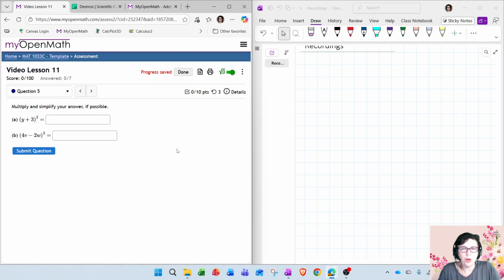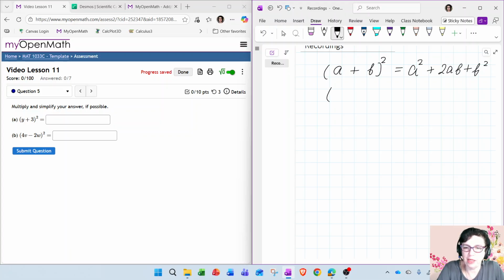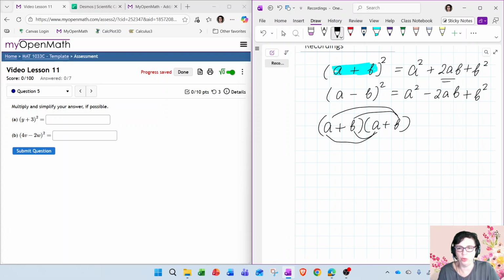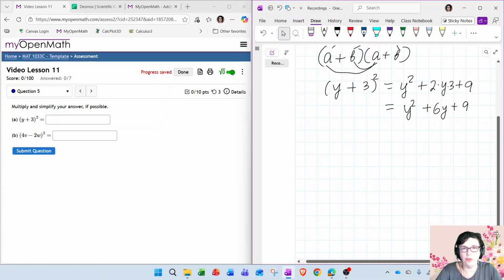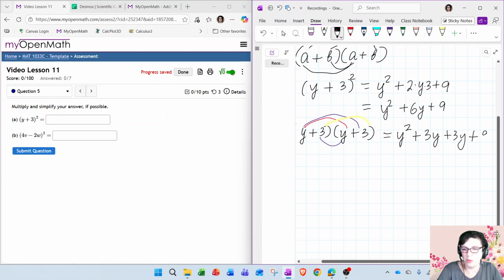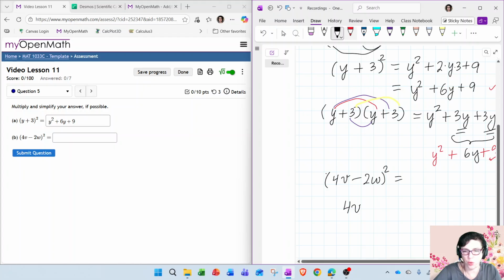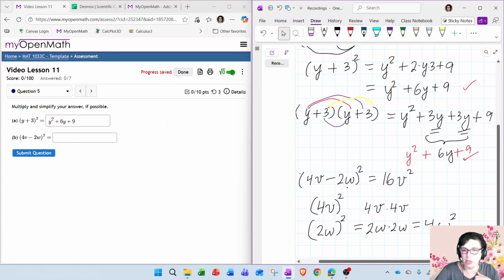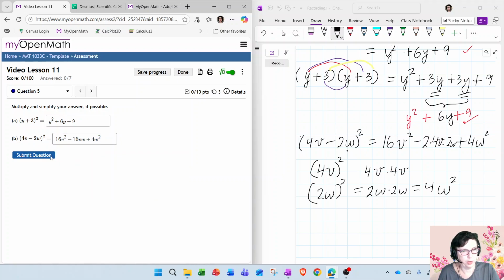Using Binomial Squares Pattern